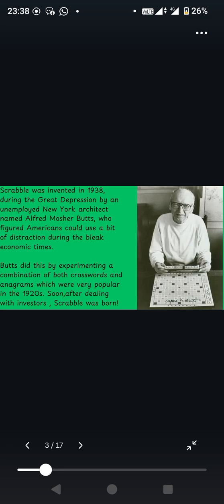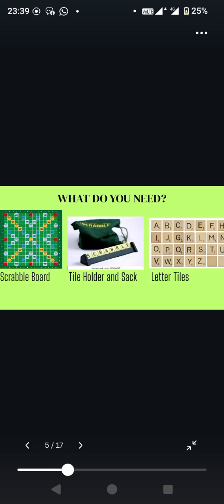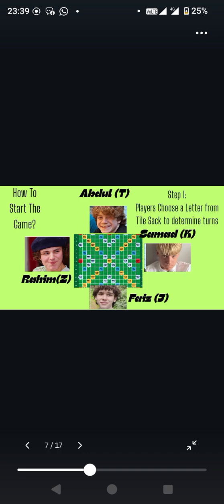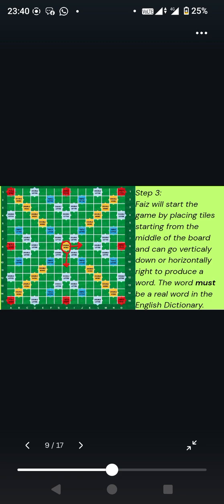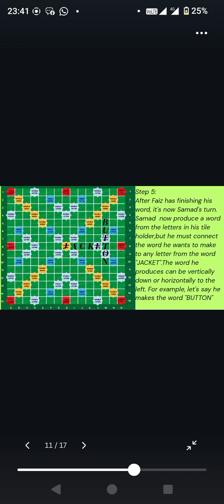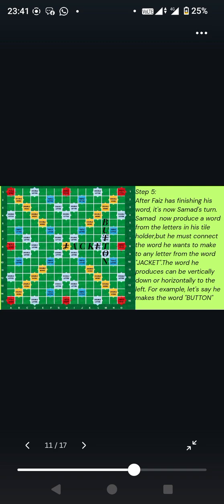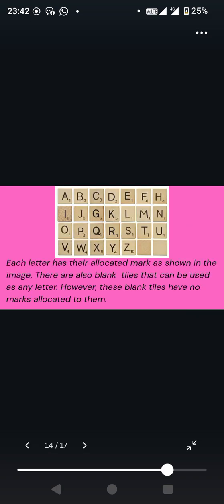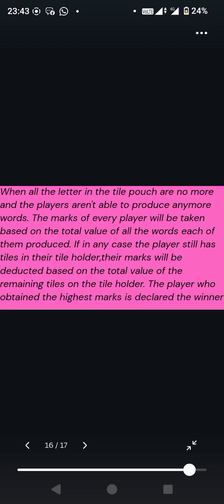An Introduction to Scrabble